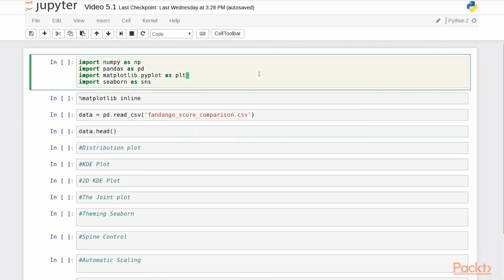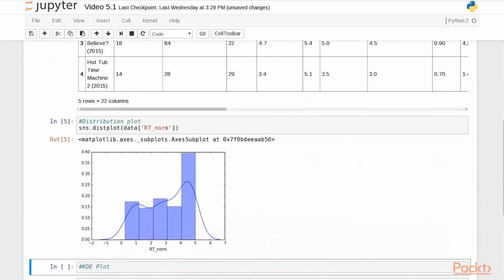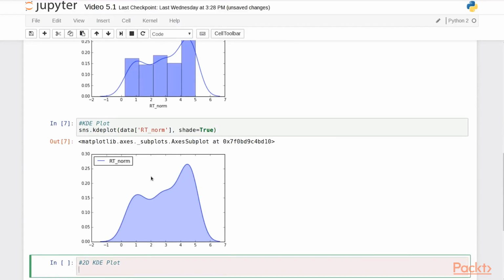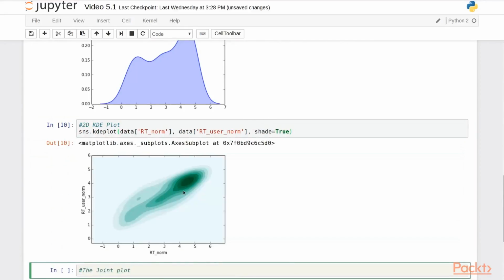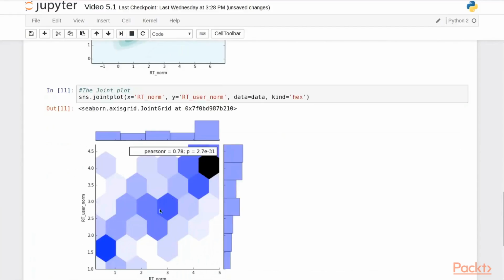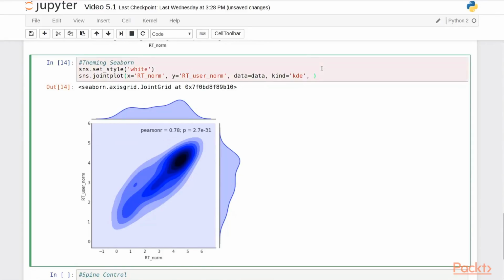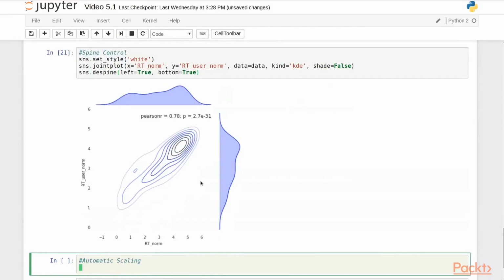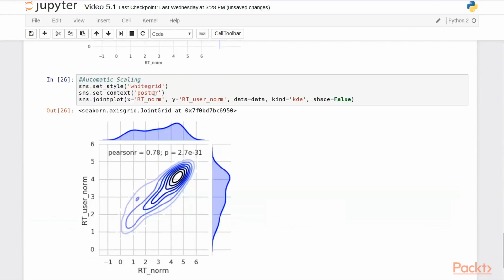Learning Python Data Visualization: Using the Seaborn Package| packtpub.com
This video tutorial has been taken from Learning Python Data Visualization. You can learn more and buy the full video course